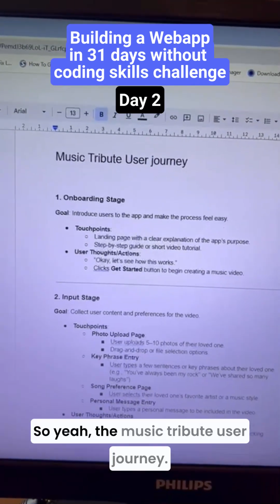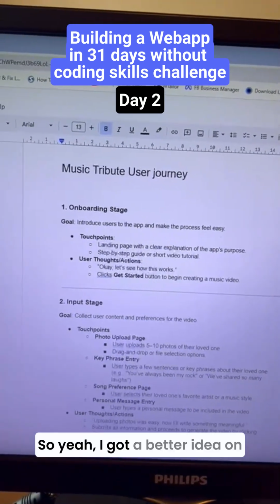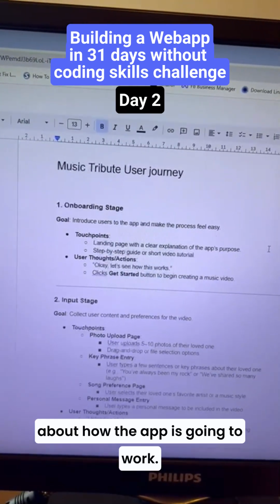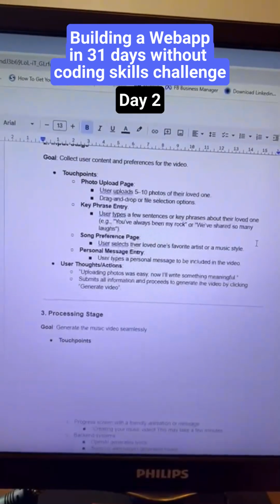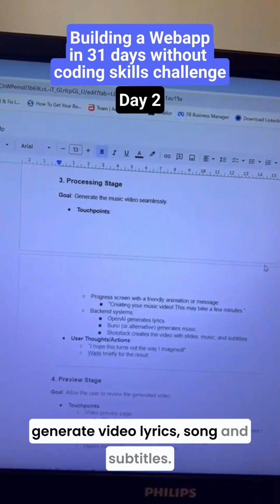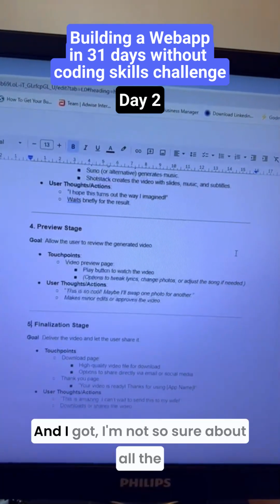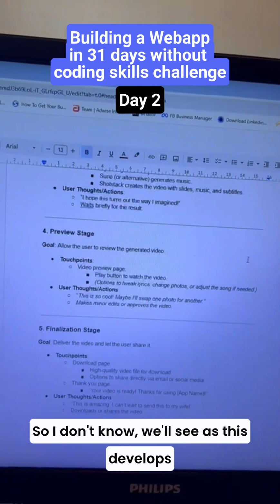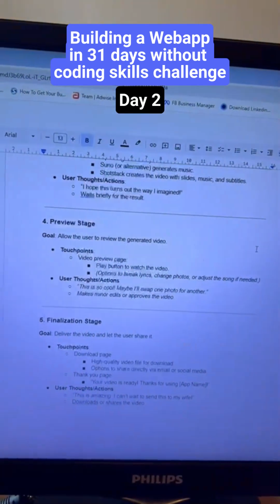Mapping the User Journey for My App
Day 2 of my 31-day challenge to build a no-code music video app! Today, I worked on mapping the user journey: from onboarding to video generation to sharing. It's all about understanding the flow to ensure a smooth user experience. Follow for more updates as I build this app step by step!